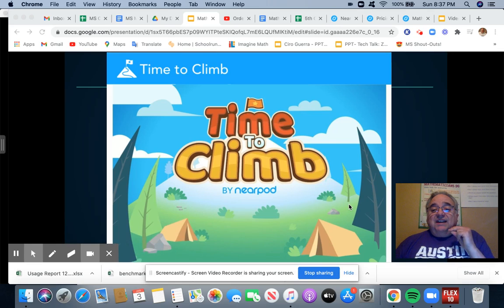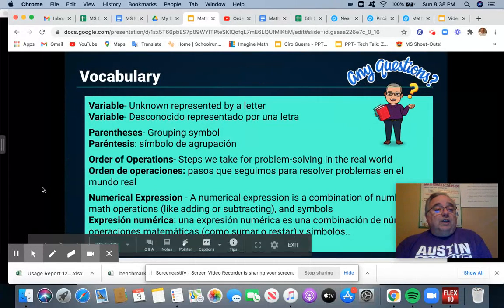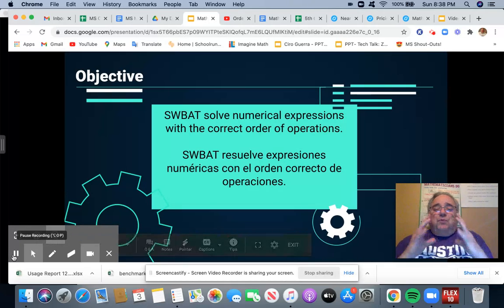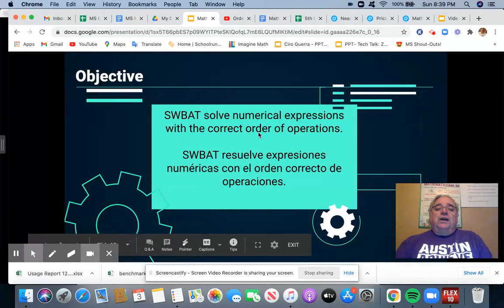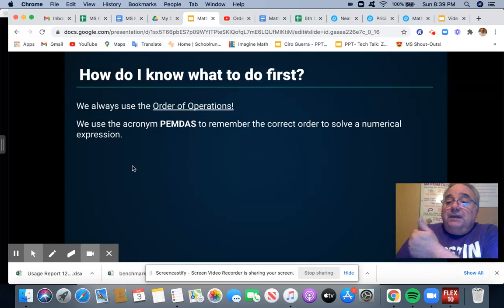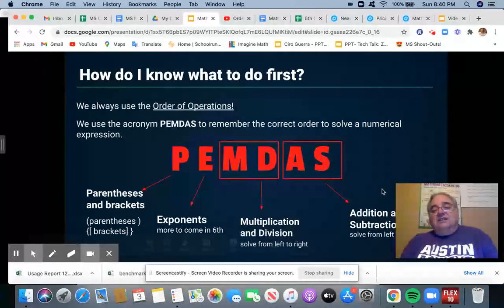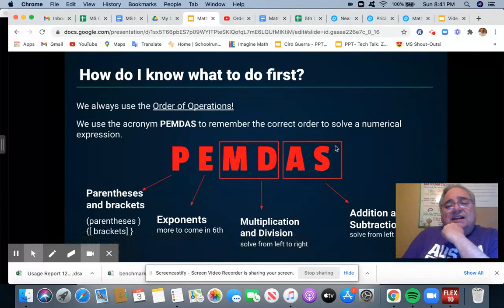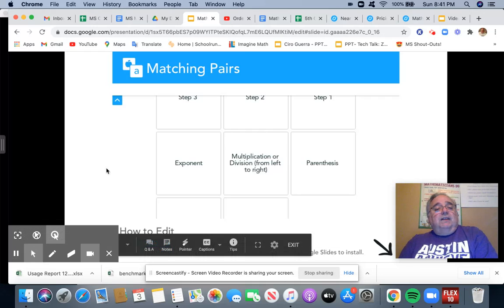Math5.U3.D3 01/08/21 p3